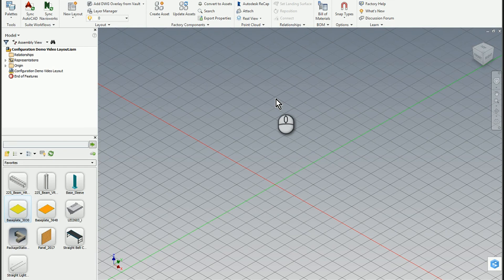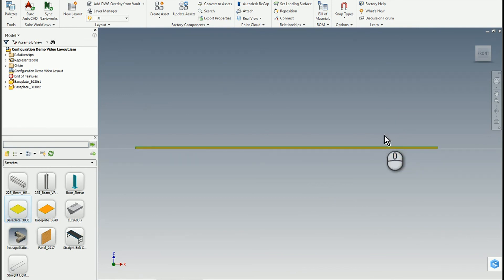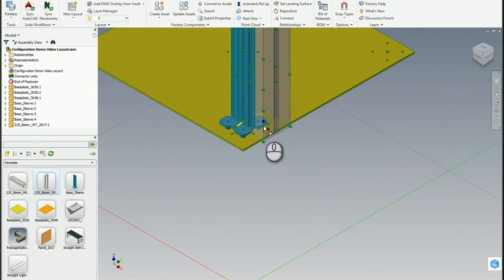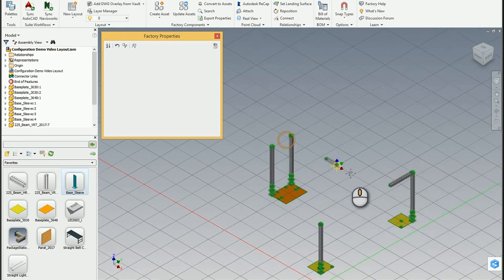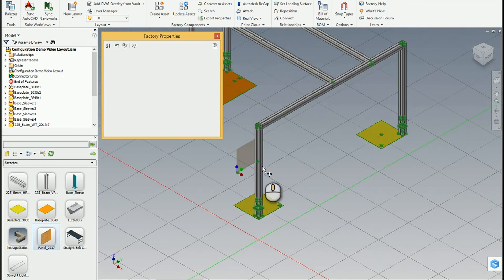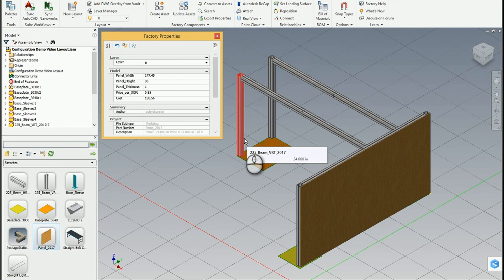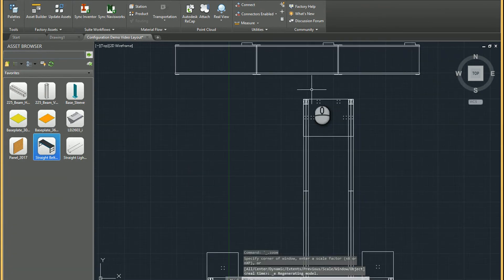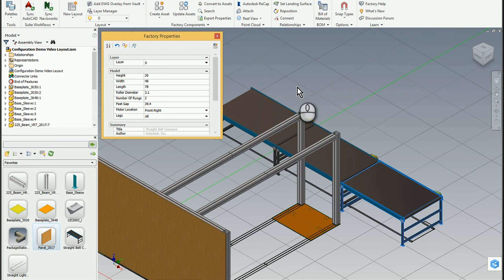Factory Design Utilities - Product Configuration